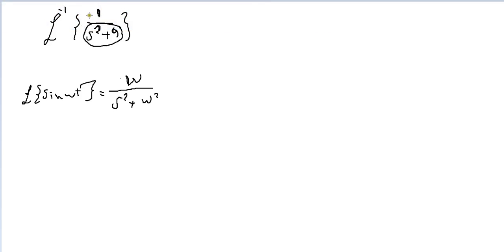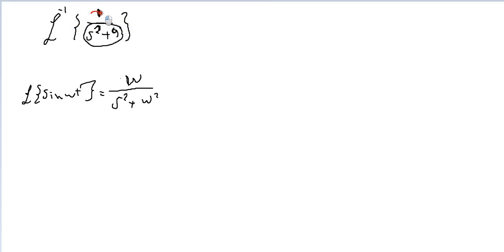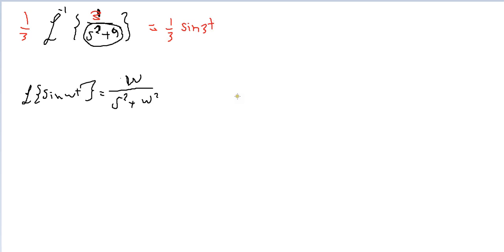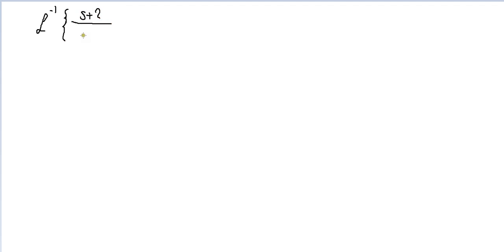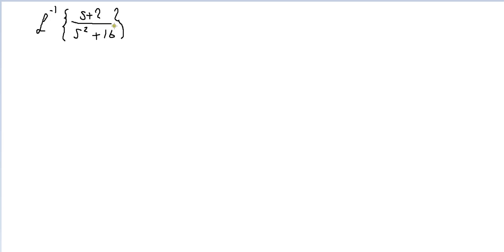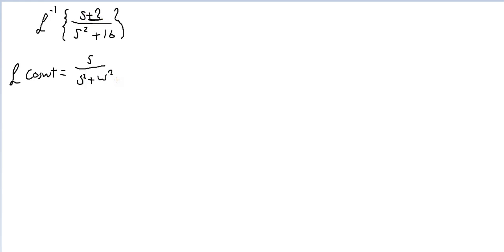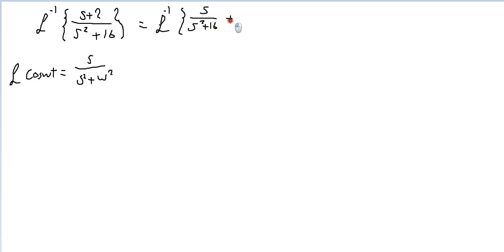Inverse Laplace examples #2